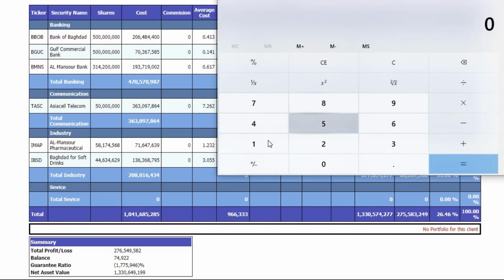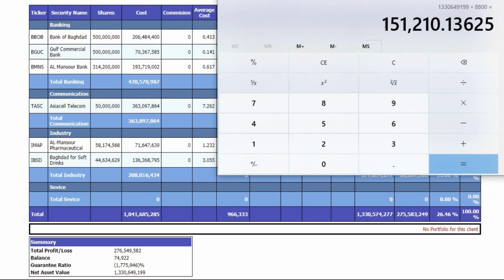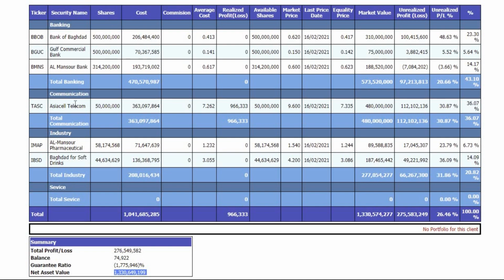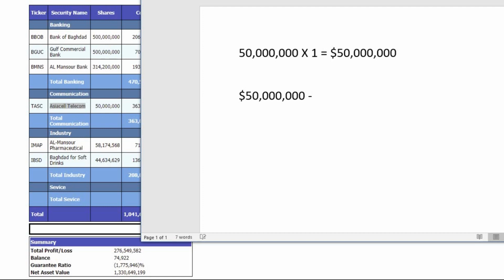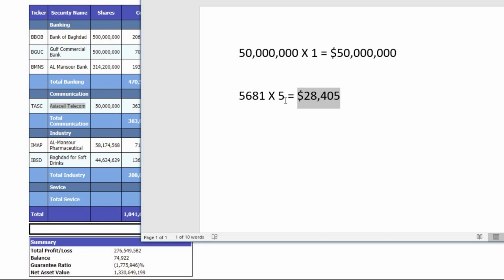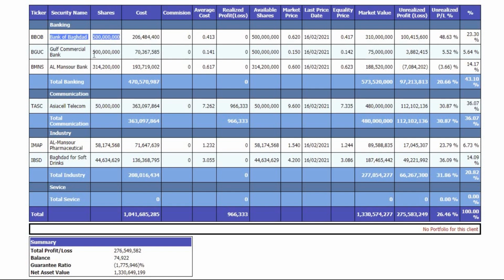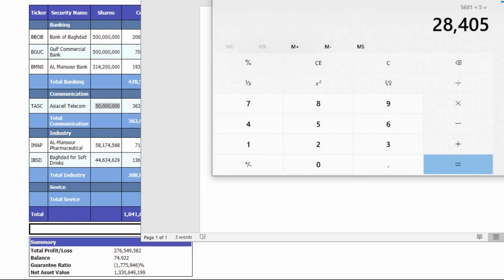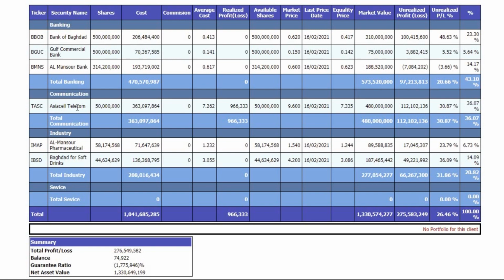What Does It Mean For Me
I break down what all the group figures mean per block.  There is a starting point and you can figure on the rate you think it will be.  We are using $1 for the example.  Hope it helps!

klatr - Please consider joining my site which honors and respects freedom of speech where you will never be fact checked and you will never be censored.

klatr is a brand new site and the first 500 people joining us will be our founding members with their name listed on our founding members page.